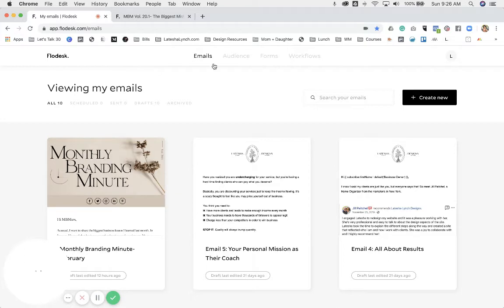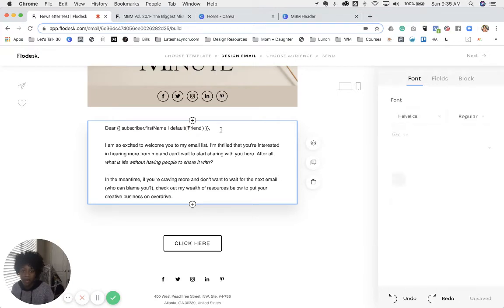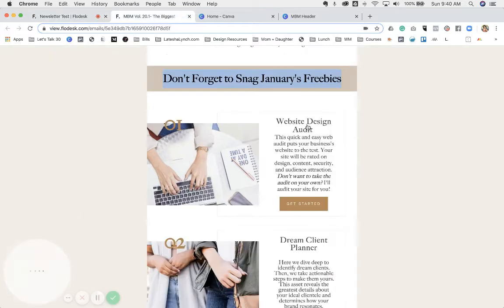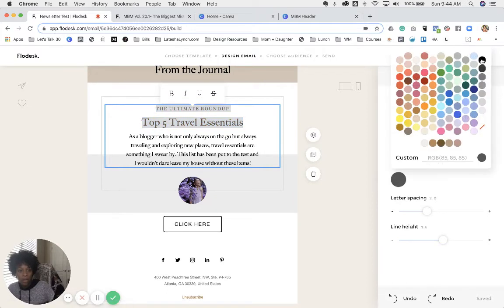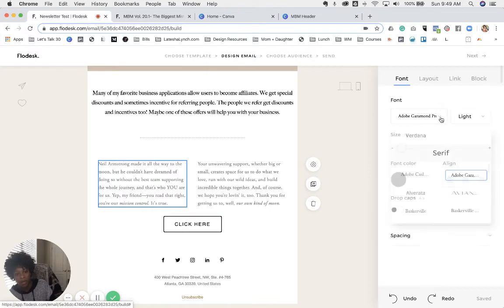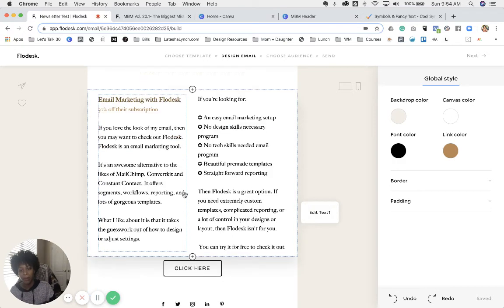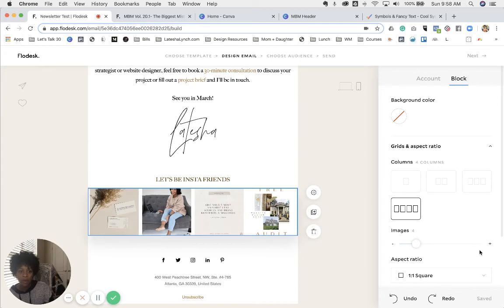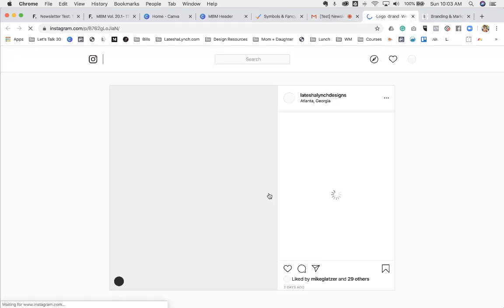How to Design a Custom Newsletter Using Flodesk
This video shows you exactly how to create and design a custom newsletter template using Flodesk. I'll walk you through designing the email, the various customizations you can make to branding, all the standard section options they provide, how to add segments, and how to test and schedule your newsletter.